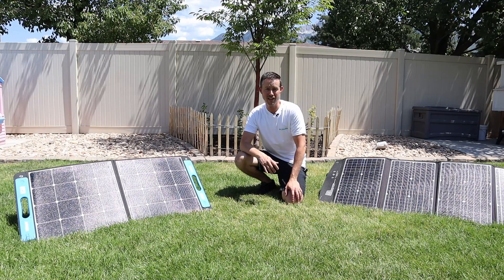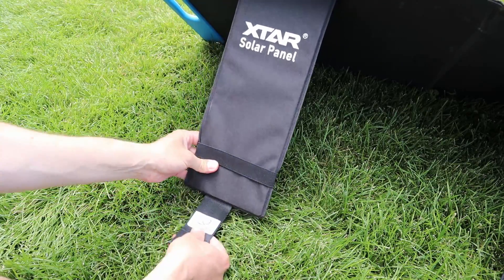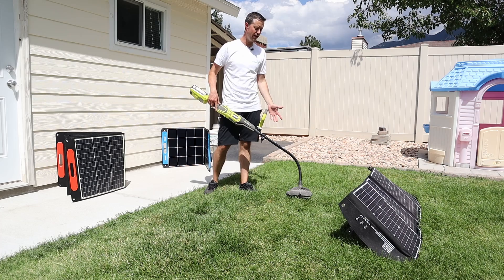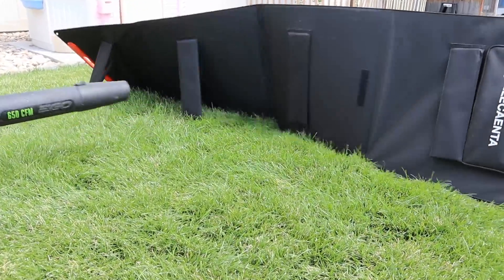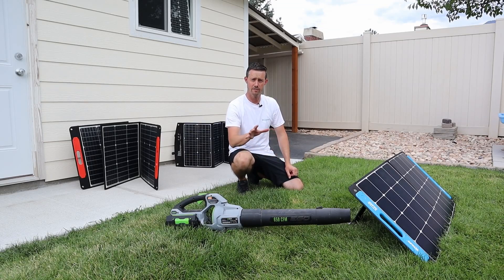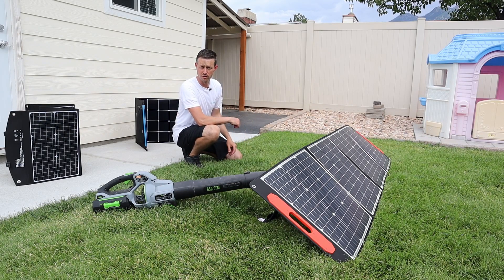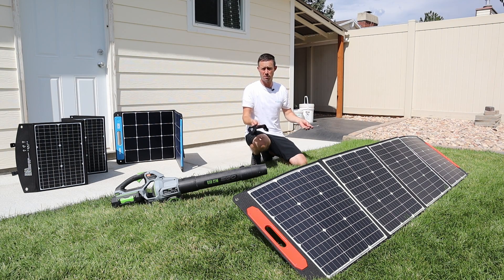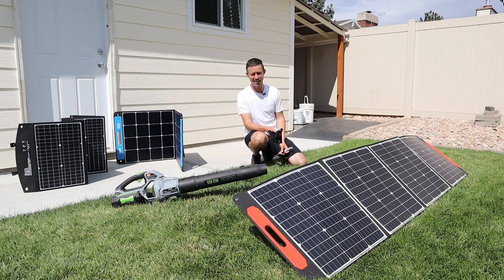Keep Your Portable Solar Panels From Blowing Away! Solar Pivot Power - Solar Stakes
Check out the Solar Stakes from Solar Pivot Power HERE on Amazon:
Save 10% using CODE:  10Jasonoid  +++ an Additional 10%

You can find the portable solar panels I tested in this video HERE:
Elecaenta 200W solar panel ($330)
Elecaenta 120W solar panel ($160)
XTAR SP100 100W solar panel $260)